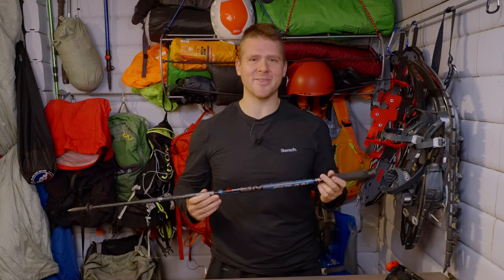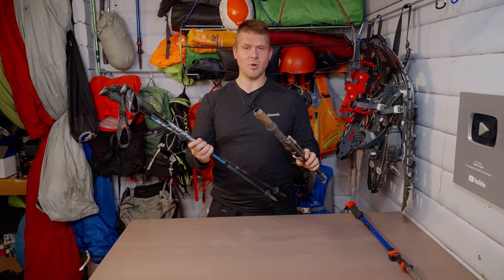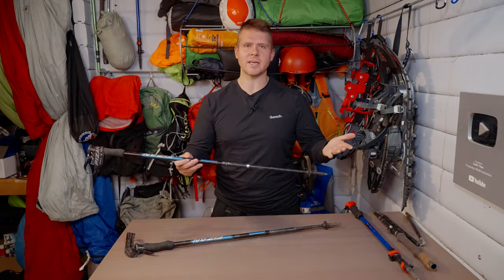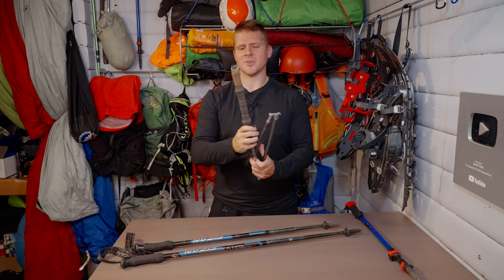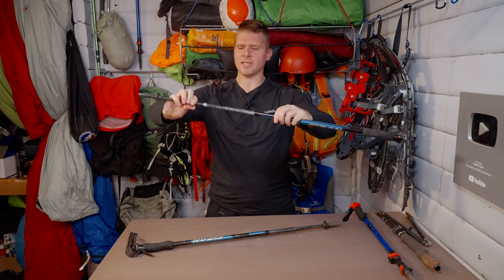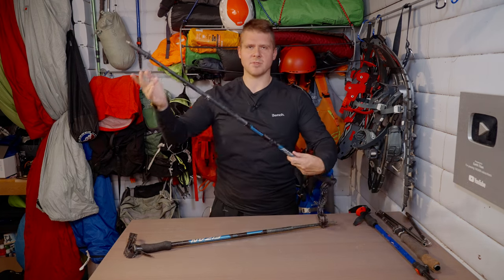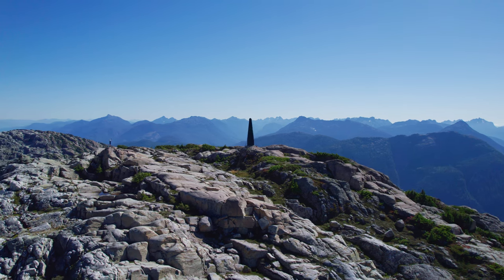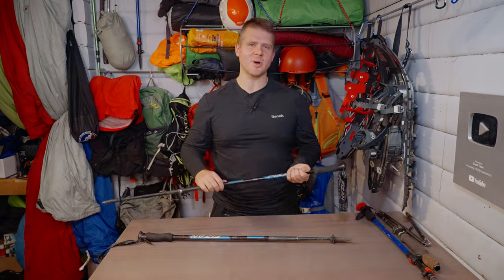The Best Trekking Poles I've Used | Fizan Compact 3 Trekking Pole Review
Fizan Poles Amazon